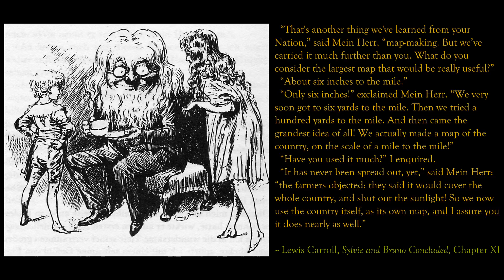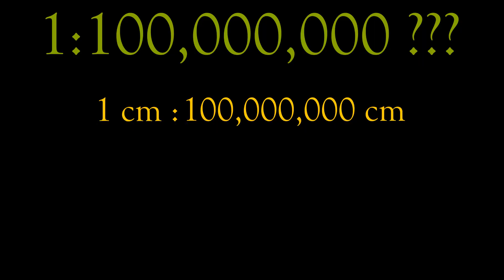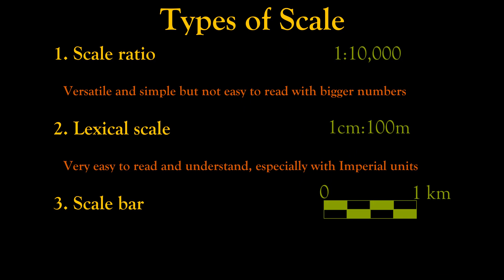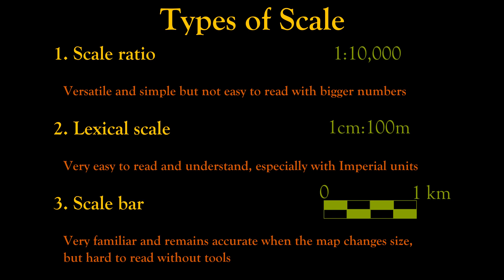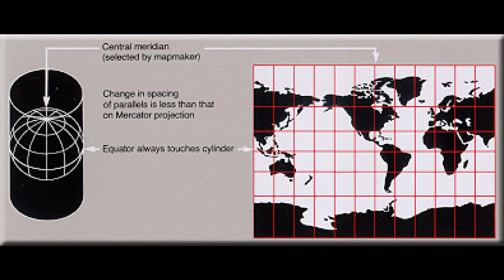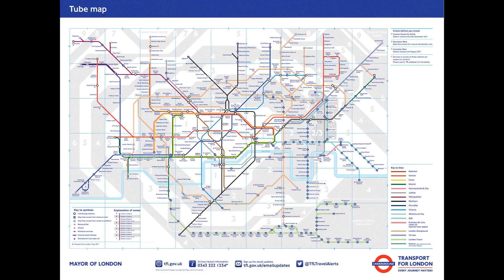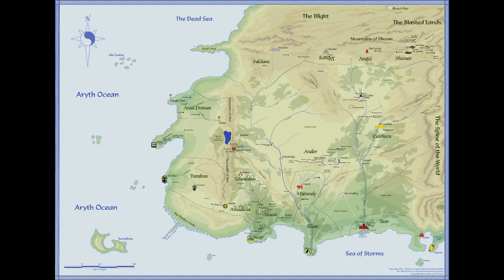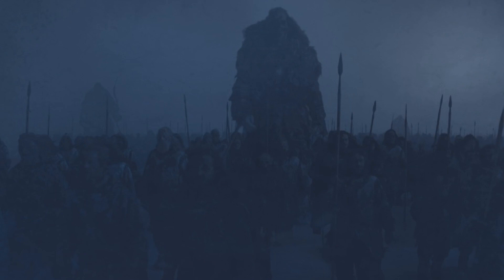Fantasy Cartography Episode 13: A Sense of Scale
Welcome to Fantasy Cartography! Today, we're talking about the concept of scale; the mathematical process of taking a big thing and making it smaller so that it can fit on a piece of paper or in a display case.

CONTENTS:
- 00:32 Part 1: Ratios, Lexicons, and Bars. In which I explain what scales are and the pros and cons of the different ways that you can express them.
- 07:17 Part 2: Scale and Story. In which I talk about how modern fantasy storytelling interacts with the concept of scale and space-time.
- 11:06 Part 3: Making a Scale. In which I talk about how to make a scale for a fantasy story, and a quick trick to make scaling hand-drawn maps much, much easier.